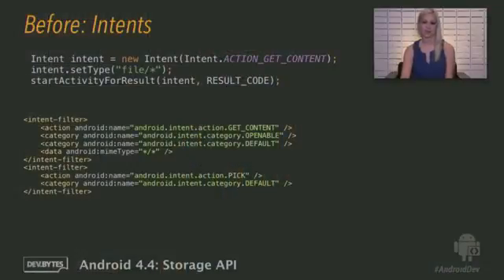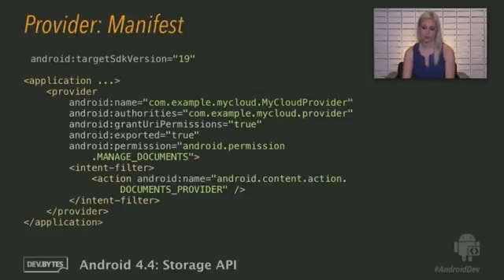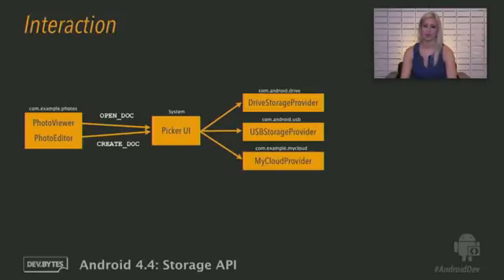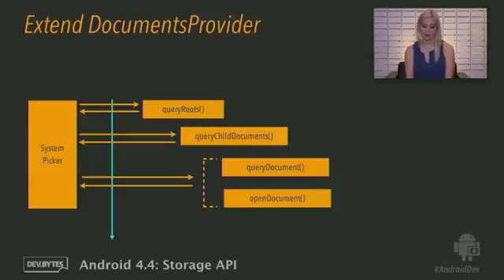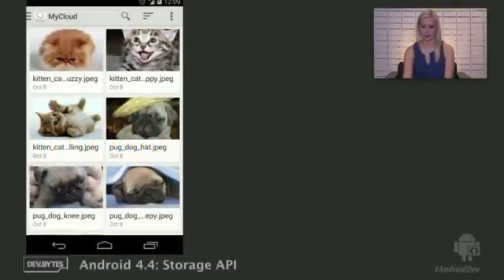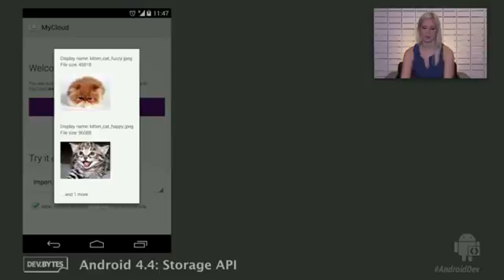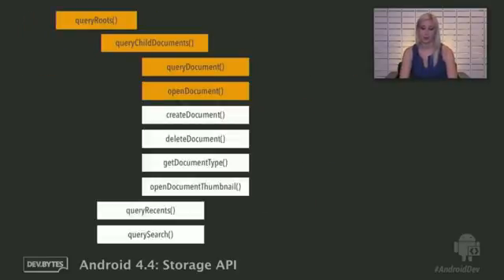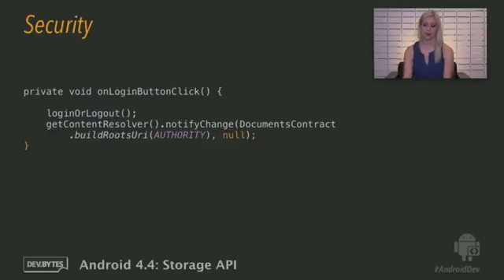DEVBYTES ANDROID 4 4 STORAGE ACCESS FRAMEWORK PROVIDER186